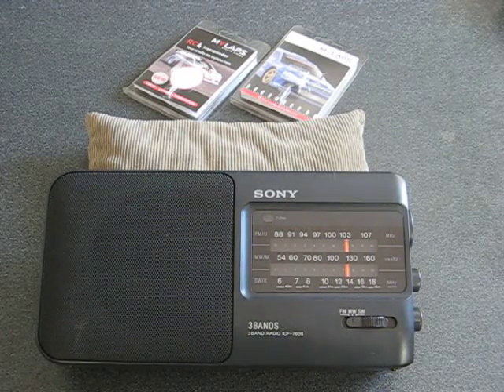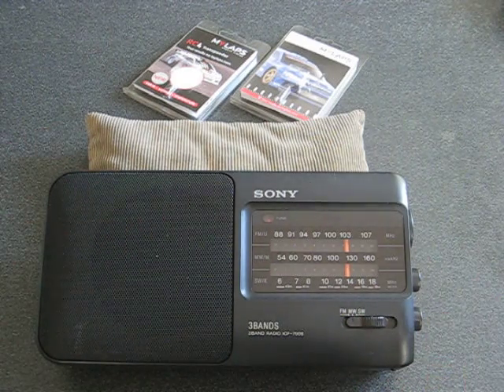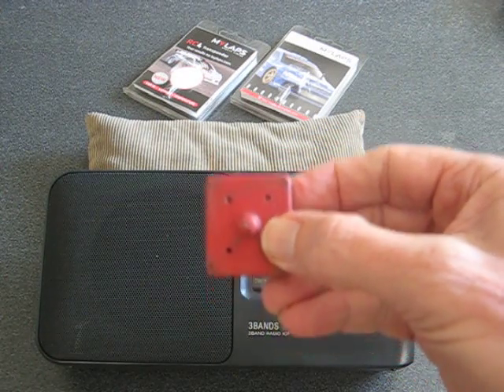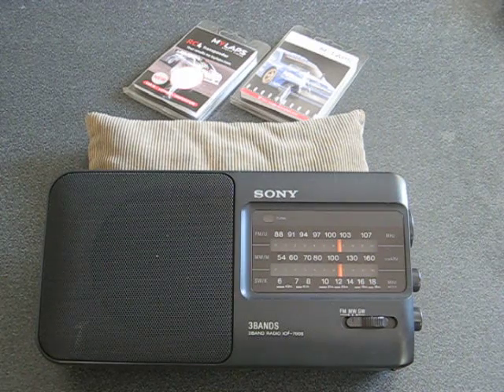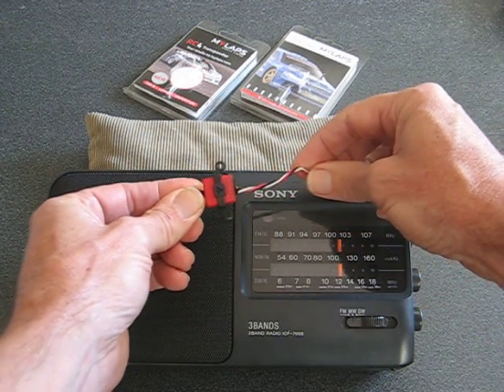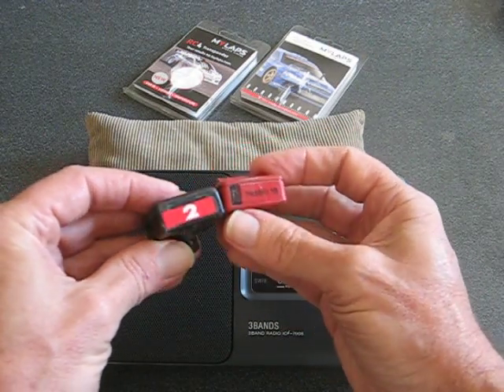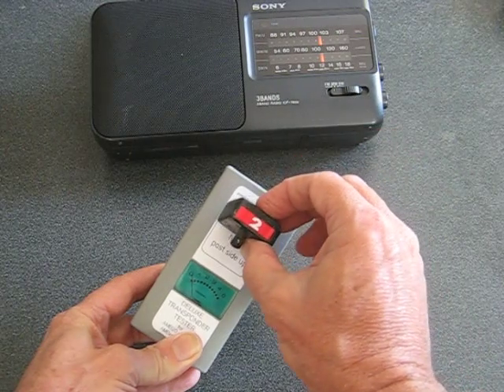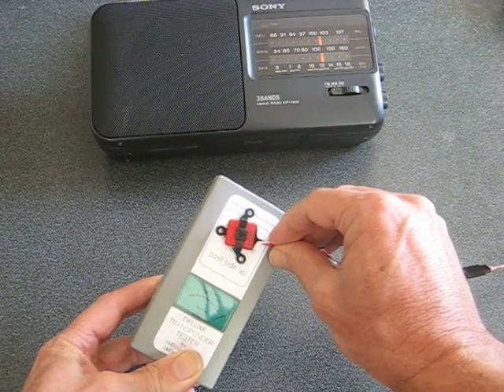AM Radio test for AMB Mylaps RC type transponders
Simple proof of signal being produced by RC model car racing transponders.
AMBrc hand out, Mylaps RC4 hybrid, Mylaps RC4 pure and AMB20
See Transponder Services for all types of transponder repairs and sales